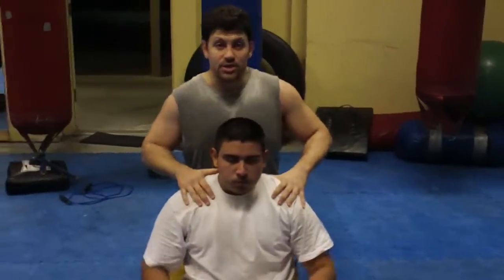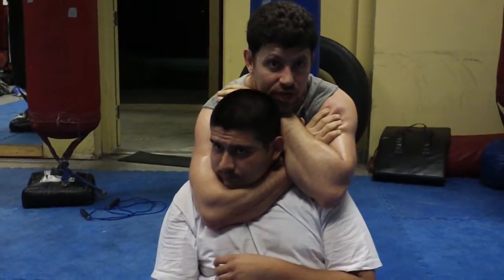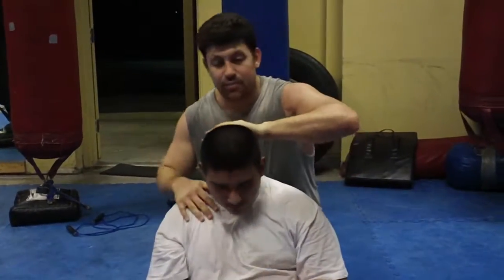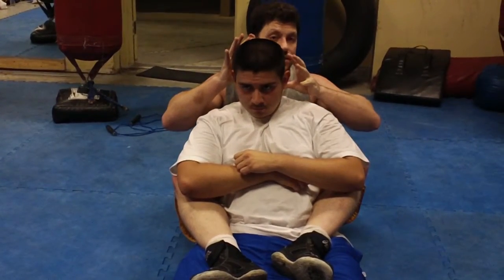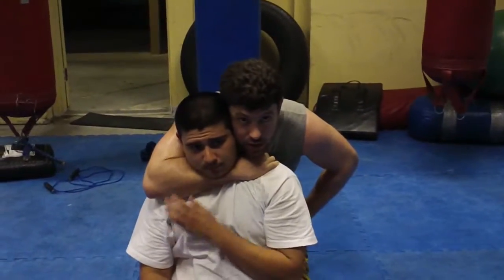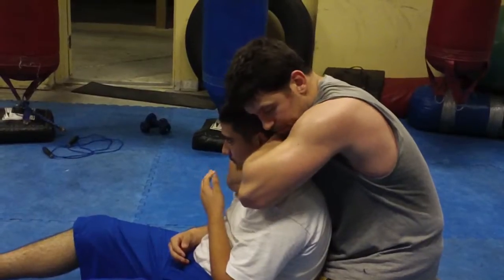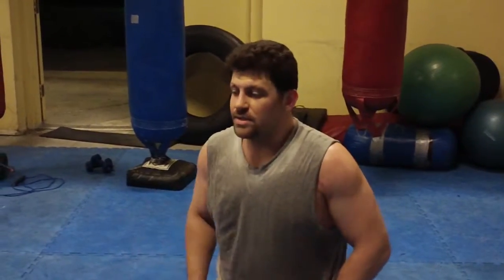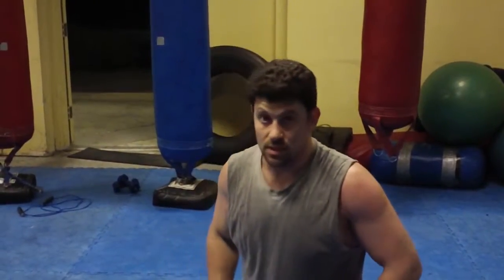Learn Nasty Chokes RNC, Short Choke, different 1 Hand Chokes, & Exorcist Submissions